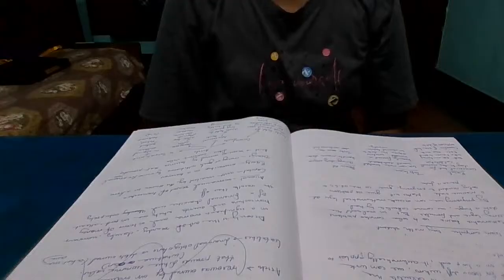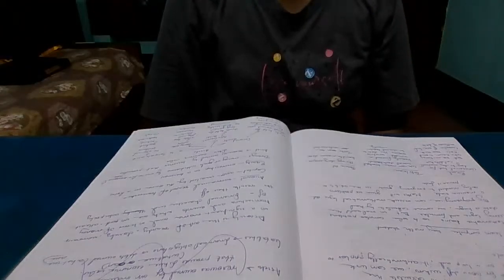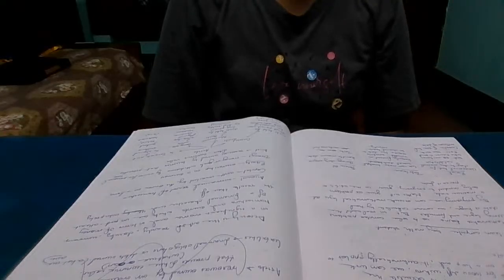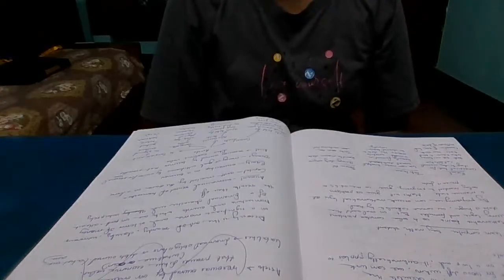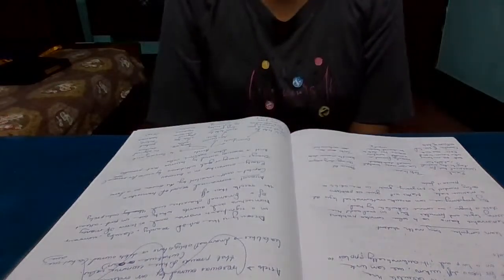Study with me live. Revise for South Indian Bank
day after tomorrow is GD and interview